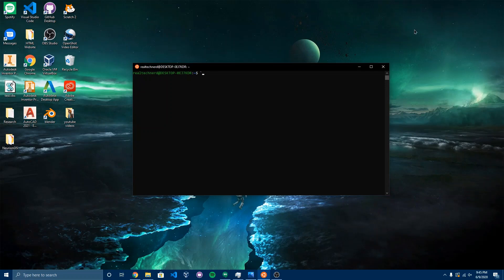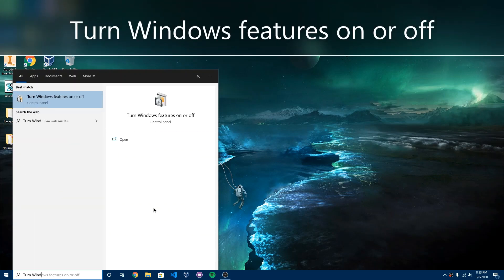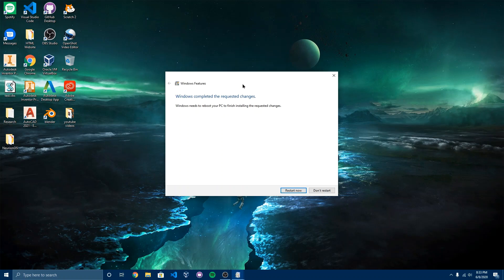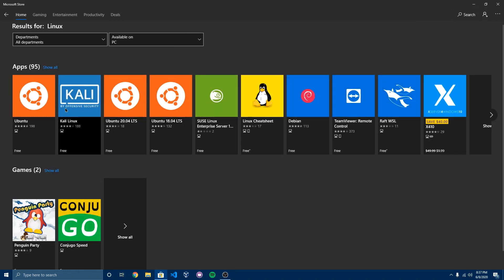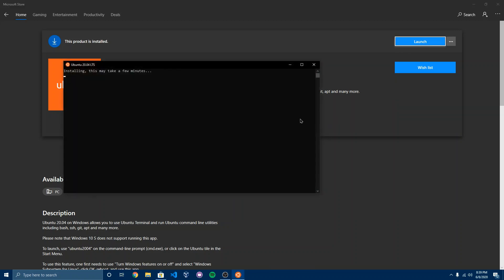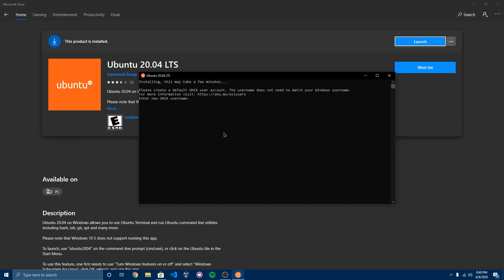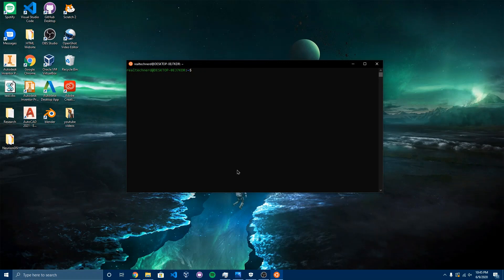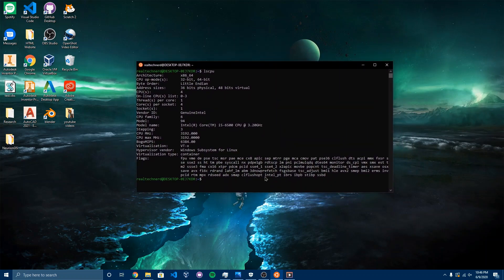HOW TO SETUP WSL (WINDOWS SUBSYSTEM FOR LINUX)!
In this video, I will show you how to setup Windows Subsystem for Linux!

This is NOT my song and I do not own it.

Hello! I'm realtechnerd! I do technology and gaming videos on my YouTube Channel.